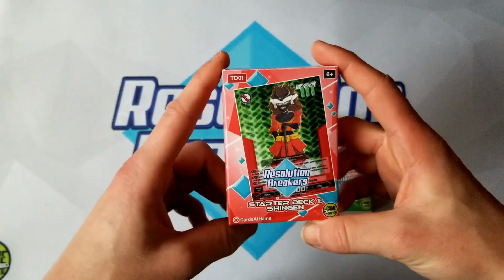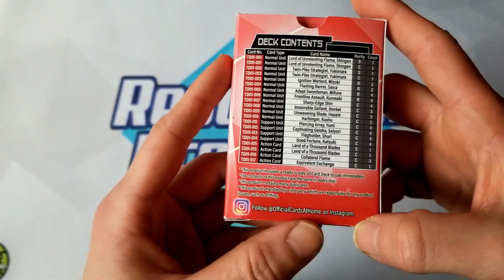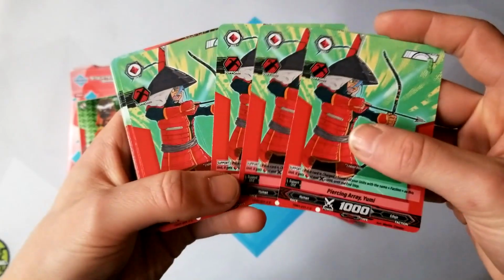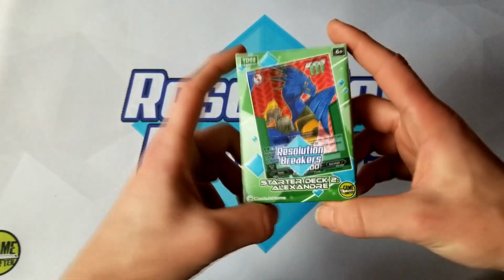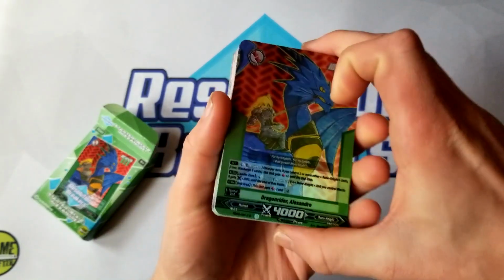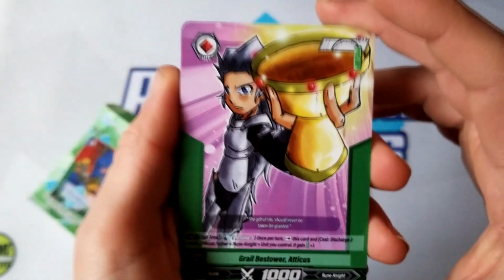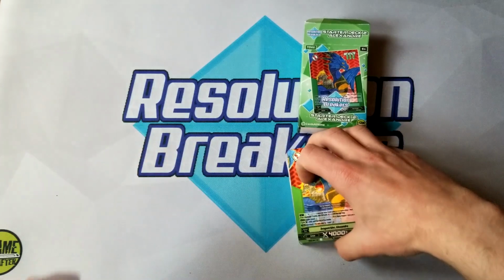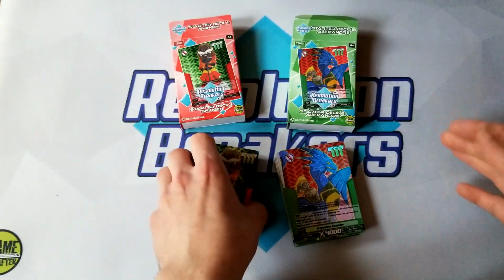Resolution Breakers: Trial Decks 1 & 2 Opening!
Let me know what you think of the all new updated Trial Decks!